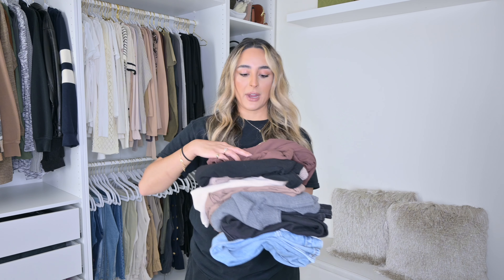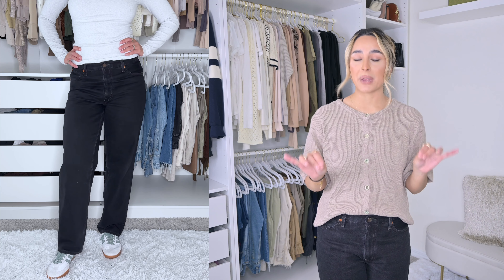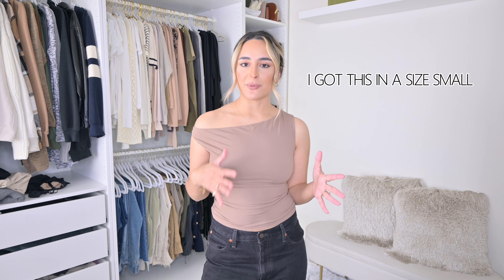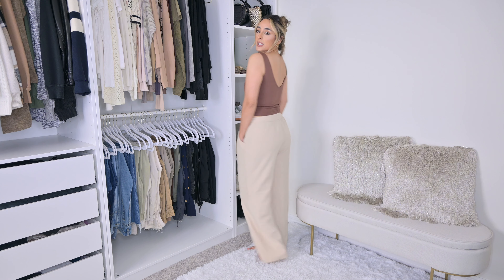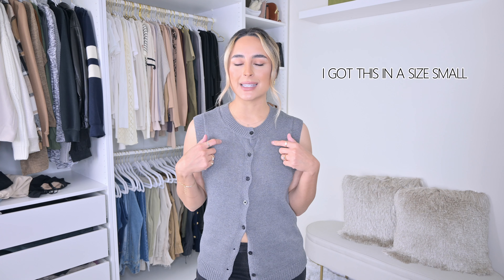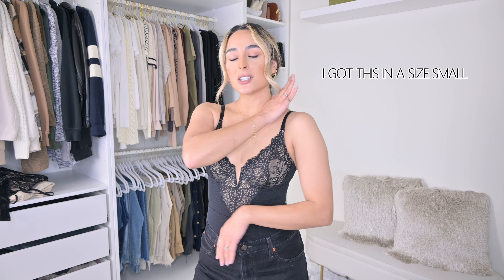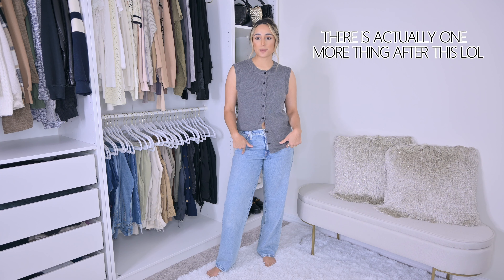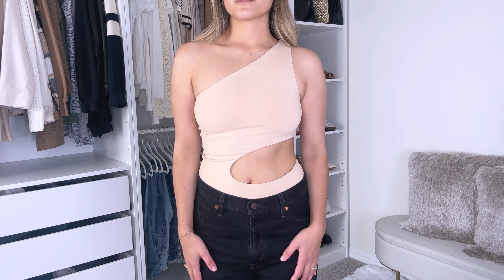BEST TRENDING AMAZON CLOTHING worth your money! Try On haul 2024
Here are 12 TRENDING/VIRAL AMAZON CLOTHING items worth your money! Amazon has really stepped up their fashion lately and I have so many Amazon items I wear on a regular basis that are staples in my closet! I wanted to show you these trending/viral items on so you can decide if it's worth your money or not! I hope you enjoy this amazonhaul and let me know what you think :)

1. cardigan
2. black levis
3. off shoulder top
4. v neck tank
5. linen pants
6. button down sweater vest
7. long sleeve crew
8. lace bodysuit
9. lace bodysuit
10. skims dupe maxi dress
11. light wash levis
12. cut-out bodysuit

👋🏼 Hi everyone! My name is Monica, I'm 31, and I live in Florida! 🌴
I make all things LIFESTYLE videos! Some of my favorite videos to make ar Vlogs, recent purchases hauls, Q&A's, and I also talk a lot about my Explant Surgery (breast Implant removal).  🫶🏼